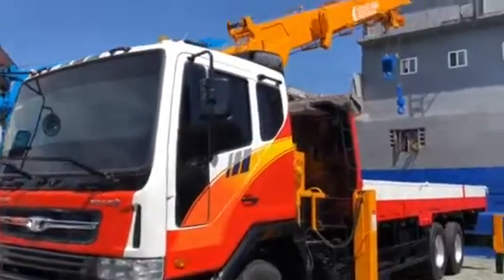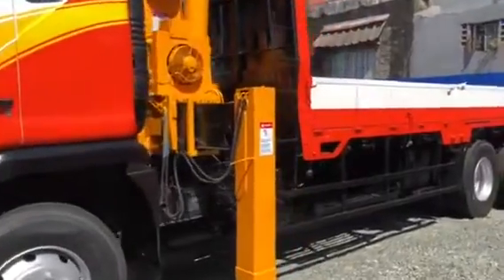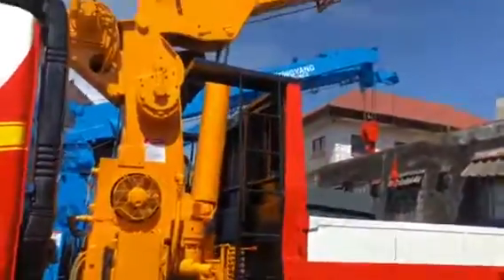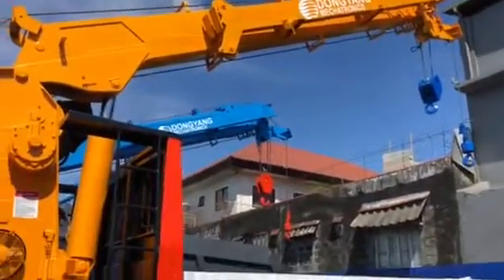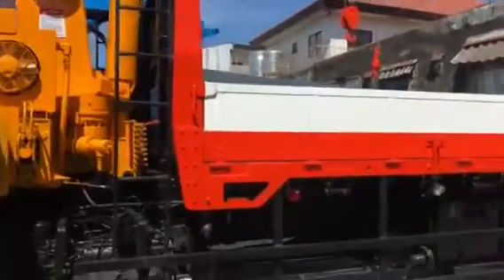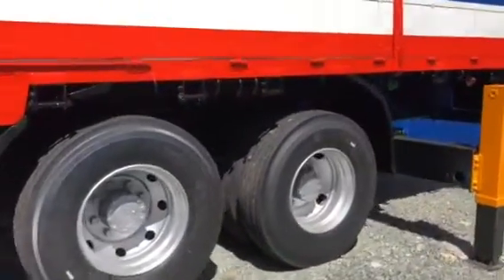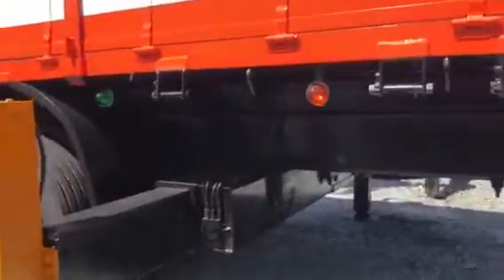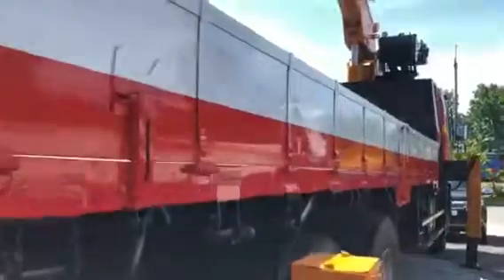10 tons telescopic boom crane truck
10 TONNER BOOM TRUCK FOR SALE - PK GLOBAL

- Truck brand: Daewoo
- Truck engine: DE12TI twin turbo engine ; 340 ps
- Truck loading capacity: 11.5 tons
- Cylinders: 6 cylinders; in line
- Wheels: 10 wheeler
- Differential and i-beam: double differential / single i-beam
- Truck Loading area measurement: 26 feet x 8 feet
- Boom model: Dongyang SS2515
- Boom maximum capacity: 10 tons
- Boom section: 6 section
- Boom max. working height: 23 meters

KOREAN SURPLUS UNIT. FULLY RECONDITIONED. NOTHING TO FIX

2016 registered unit
Clean papers and ready to transfer
Available thru cash or financing. We provide financing assistance.

Location: Near SM Fairview

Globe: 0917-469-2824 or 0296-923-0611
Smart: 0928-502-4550